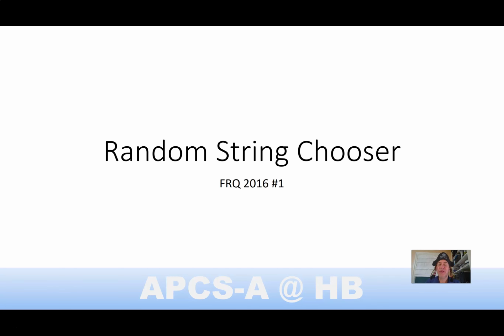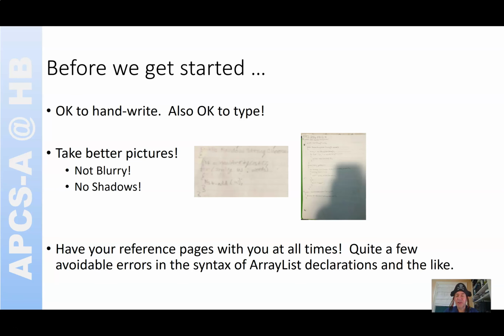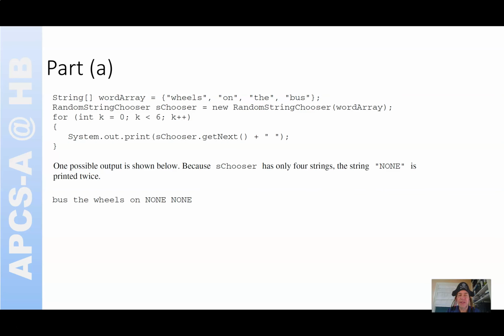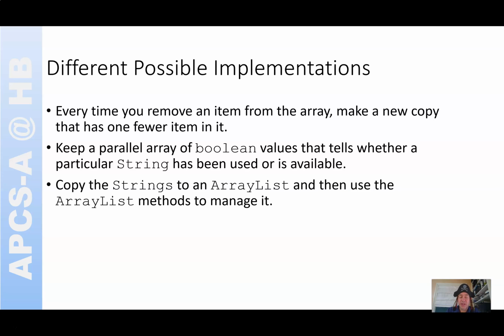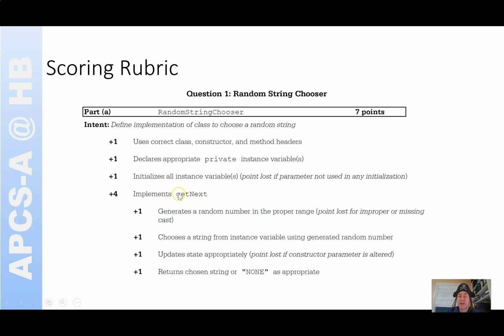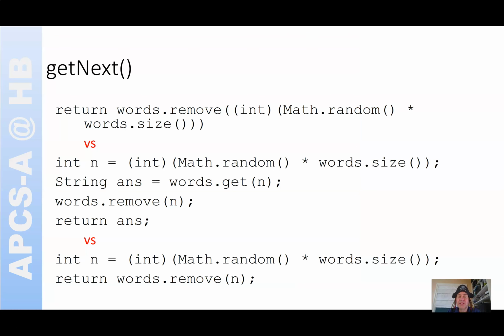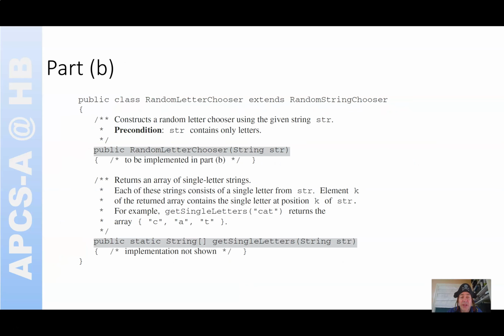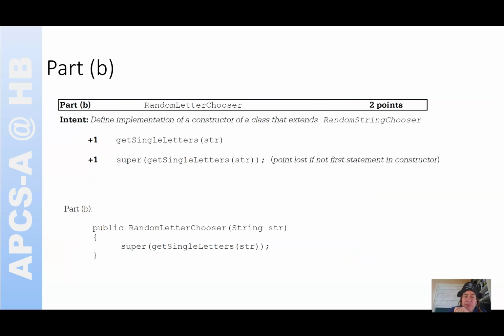APCS-A Free Response Question 2016-1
An analysis of what they are asking and how to approach it ...